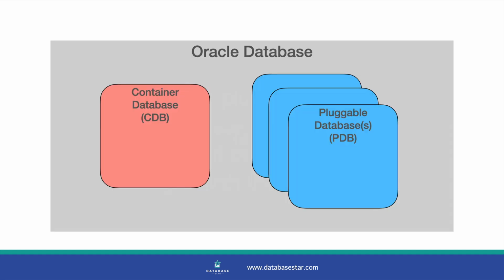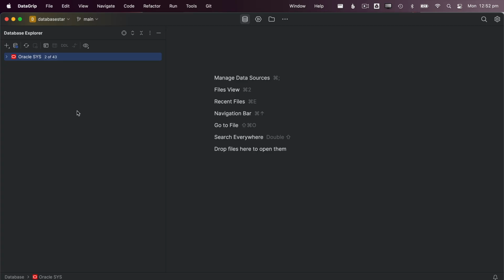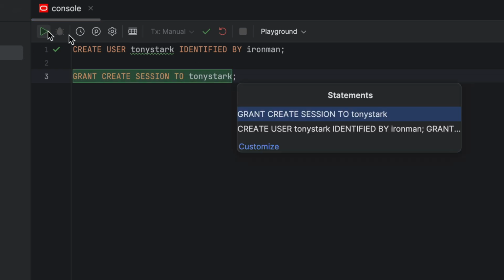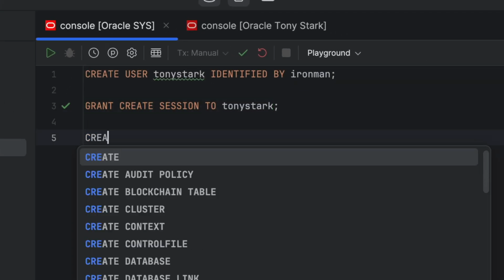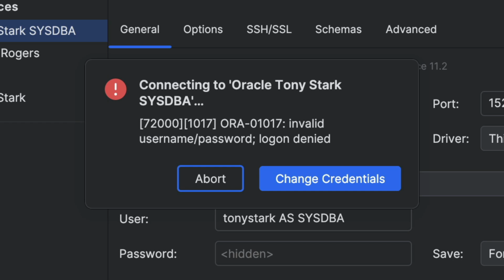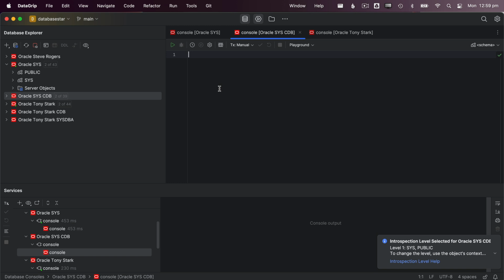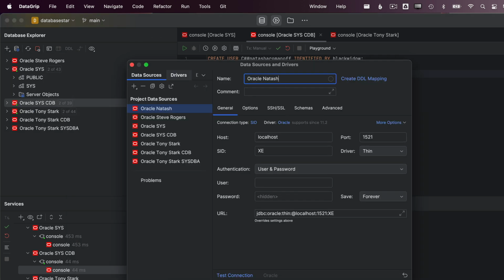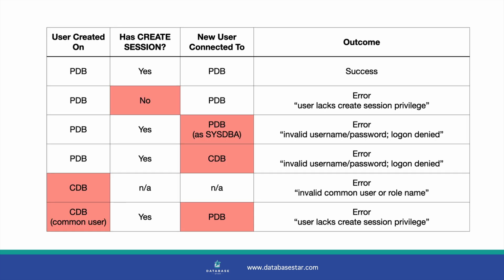How to Create a New User in Oracle Database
Are you having trouble creating a new user in Oracle, and getting either an "ORA-01017: invalid username/password; logon denied" error or an "invalid common user or role name" error?

In this video, I'll show you why these errors are happening, how to successfully create a new user in an Oracle database, connect as this new user, and a range of issues you might encounter.

⏱ TIMESTAMPS:
00:00 - Why it's hard
01:51 - Create a new user
03:04 - Connect to the database
03:52 - Issue - no create session
04:38 - Issue - connect as SYSDBA
05:34 - Issue - connect to CDB as a PDB user
06:21 - Issue - invalid common user or role name
08:03 - Overview and scenarios